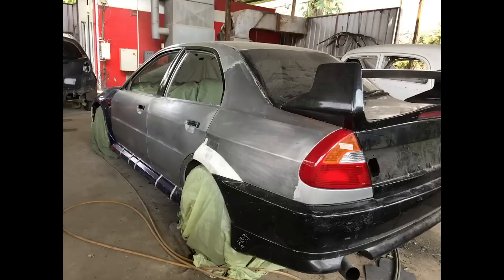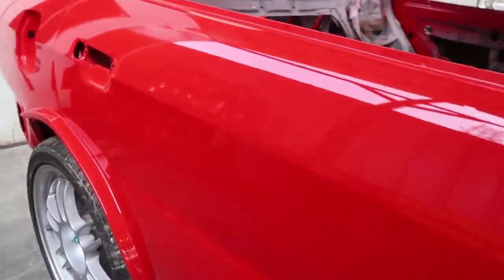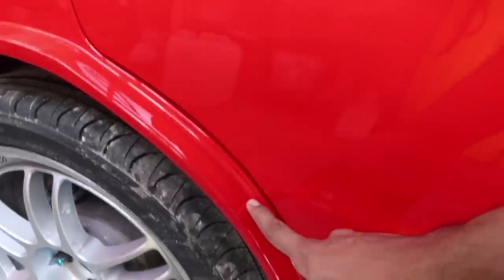Panjang cerita Convert Body Lancer Evolution V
conversi Lancer Ck lokal yang beredar dipasar Indonesia ke Lancer Evolution GSR membutuhkan banyak parts,dan skill instalasi yang tinggi untuk mencapai hasil yang baik. adapun parts tersebut bukan hanya seperti yang kasat mata terlihat dari luar saja. ternyata memodifikasi sebuah Lancer membutuhkan part yang sangat banyak dan cukup menguras isi kantong. untuk mencegah error atau pun miss budget dalam proses convert mobil, sebaiknya para ahli dilibatkan juga agar menghindari error yang fatal.